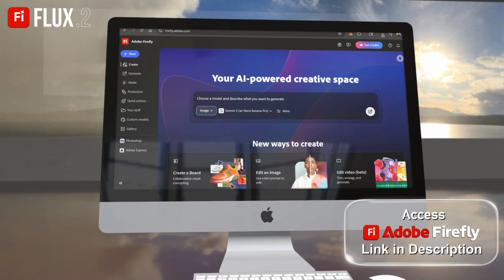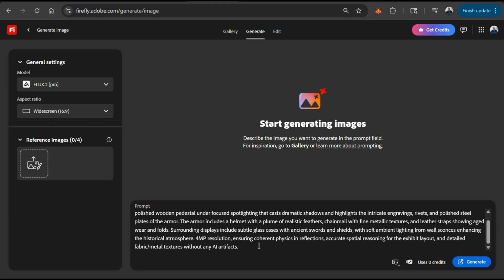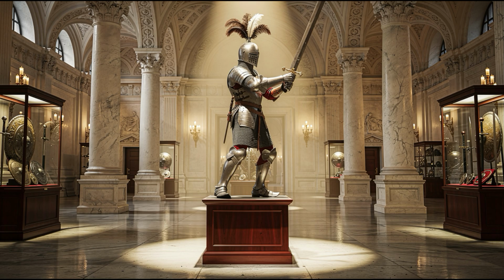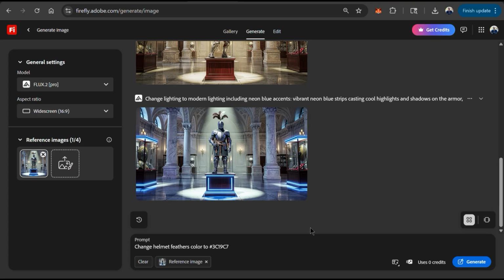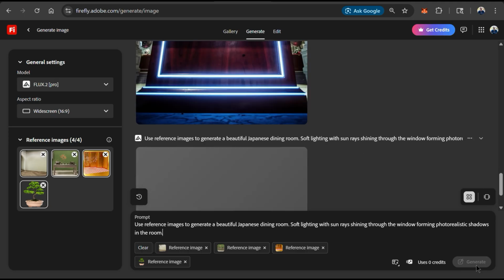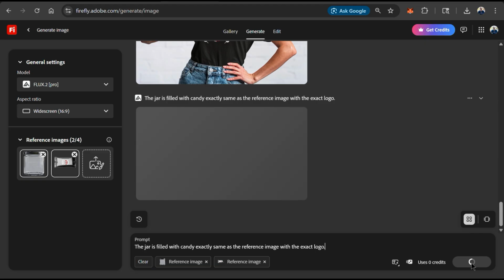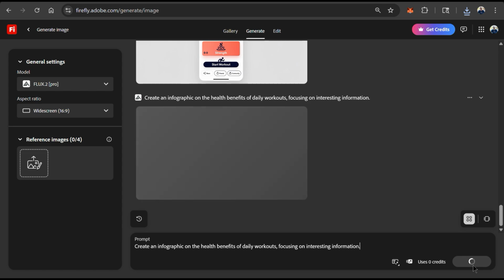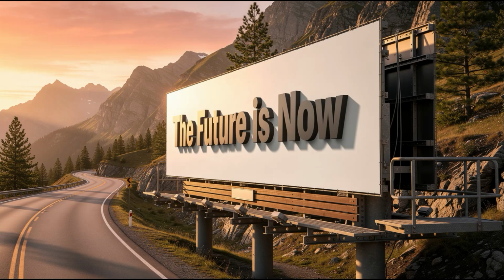FLUX 2 | Advanced AI Image Generator on Adobe Firefly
Discover the capabilities of the FLUX.2 AI image generator & editor on Adobe Firefly!

How to use FLUX 2 on Adobe Firefly

Discover the revolutionary power of FLUX.2, Adobe's latest AI partner model now integrated into Firefly! In this video, we dive deep into how FLUX 2 elevates image generation and editing with stunning photorealism, advanced image editing, superior prompt adherence, and an enhanced understanding of physics and world knowledge.

With the FLUX 2 AI image generator and editor, you can say goodbye to tedious manual editing, and hello to more creative freedom. This is the next leap in AI image generation and editing.

FLUX 2 Capabilities::

- Photorealistic Details: Provides photorealism with state-of-the-art visual intelligence and accurate details.
- Professional Controls: Effortlessly modify lighting, colors, perspectives, and poses with unmatched character consistency.
- Multi-Reference Consistency: Blend images with perfect style preservation.
- Text Rendering & Multilingual Support: Create clean infographics, UI mockups, and content in multiple languages.

FLUX.2 offers production-grade AI tools that reduce manual editing time and boost creativity.  It provides even more choice and control to bring your vision to life with even more realism.

FLUX.1 models (including Kontext) will remain available on Firefly to offer quality up to 1MP, super low latency, and cheaper image editing.​​

Ready to transform your creative process? Try FLUX.2 in Adobe Firefly today

*Already got a Firefly account? Access unlimited generation until January 15th!
- From now until January 15th, Firefly Pro, Firefly Premium, 7,000-credit plans, and 5,000-credit customers can continue getting unlimited generations on all image models and the Firefly Video model!

00:00 - Introduction to FLUX.2
00:37 - Access FLUX.2 on Adobe Firefly
01:48 - Generate Image | Prompt Adherence & Details
02:59 - Advanced Editing Controls in Action
03:33 - Adjust Character Pose | Character Consistency
04:03 - Add, Remove, or Replace Objects in Images
05:08 - HEX Code Color Matching
05:45 - Adjust Camera Angle | Perspective Change
06:37 - Reference Multiple Images
07:34 - Create Mockups
08:13 - Product Placements
09:25 - Generate UI Mockups
10:12 - Generate Infographics
10:51 - Render Text in Realistic Images
11:38 - Multilingual Text Support